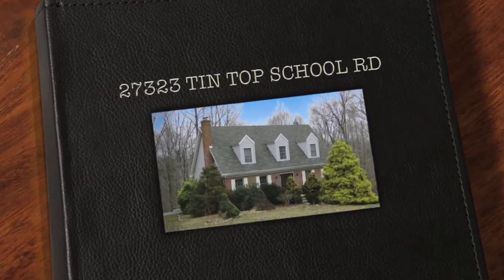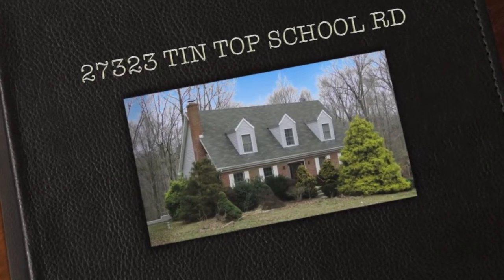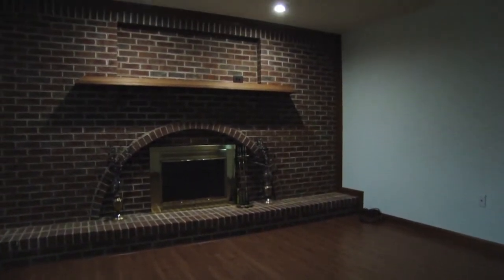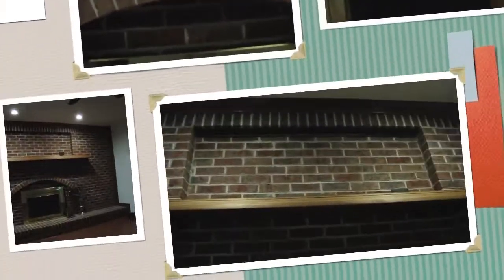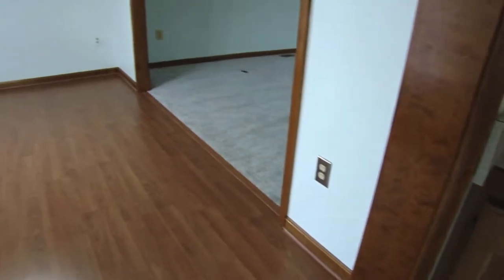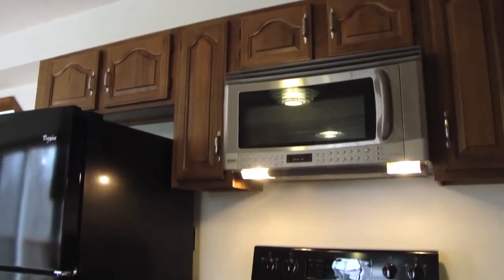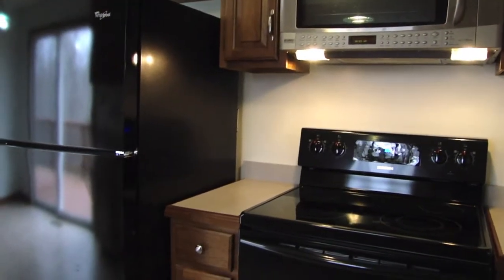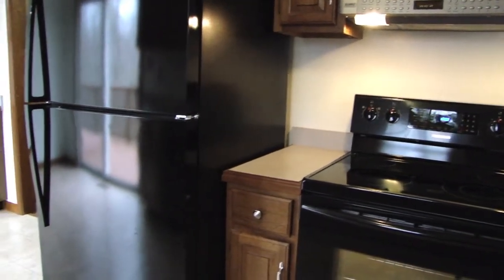27323 TIN TOP SCHOOL RD, MECHANICSVILLE, MD 20659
Immaculate cape cod located at the end of Cul-de-sac. Large private yard, back to conservation area. Home has been recently renovated to include new appliances, new paint, and updated bathrooms. Hardwood floors, brick fireplace, eat-in kitchen, separate dining room, finished basement, garage with large workshop, fenced yard, shed, & in a great community that is centrally located.